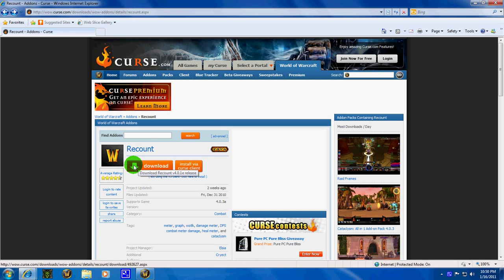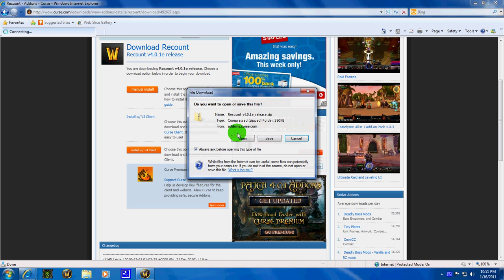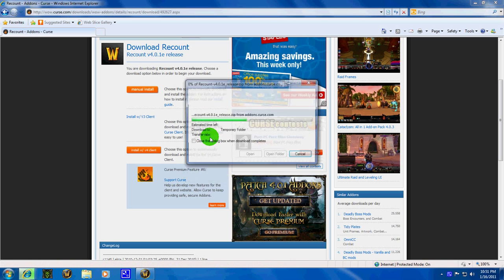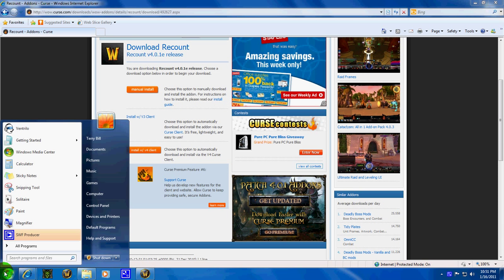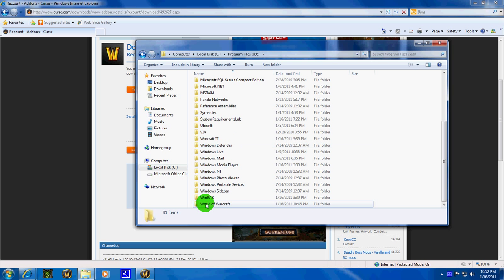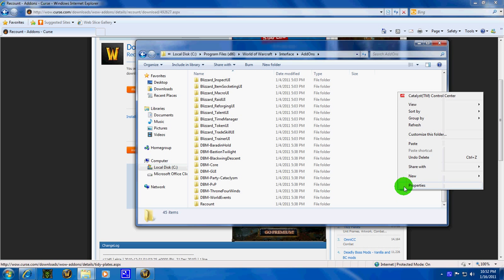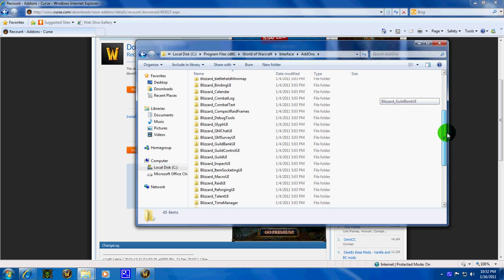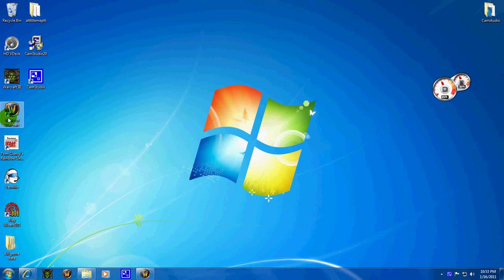How to Put add-ons into your Wow to use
that is the link for where i was in the video.
like i said the client has a keylogger.